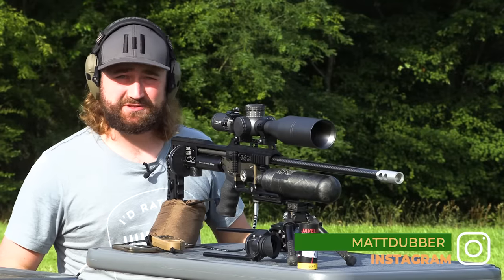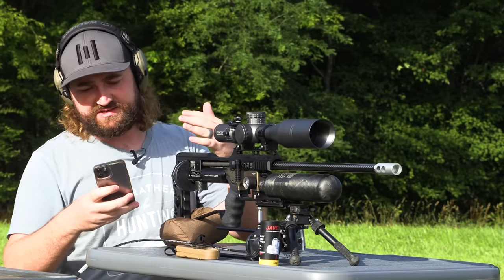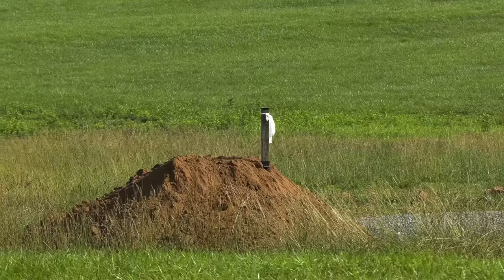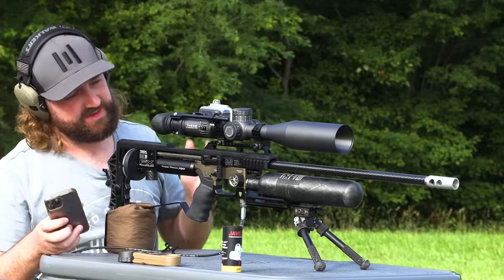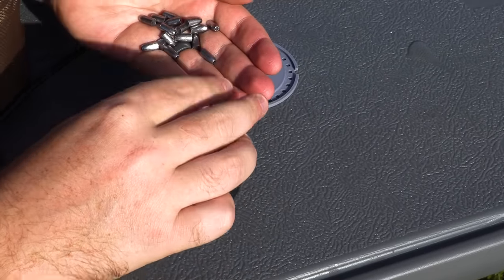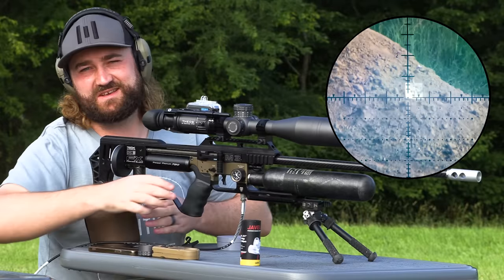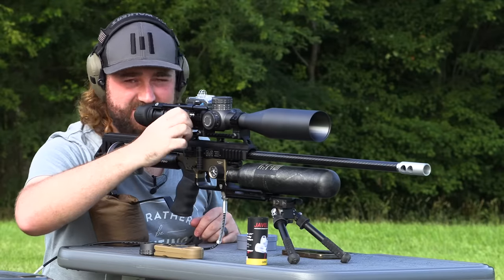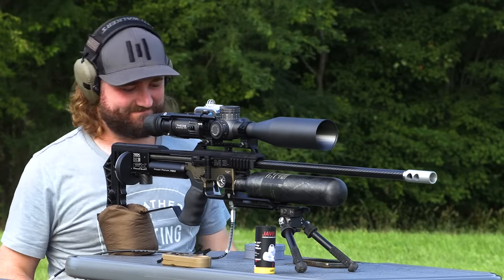Long Range Airgun Shooting: THIS is the Future!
While in Nashville, I decided to stretch the legs of my RMAC PRS gun!